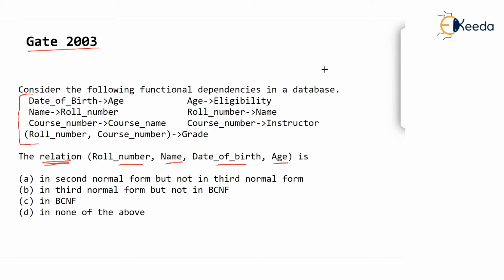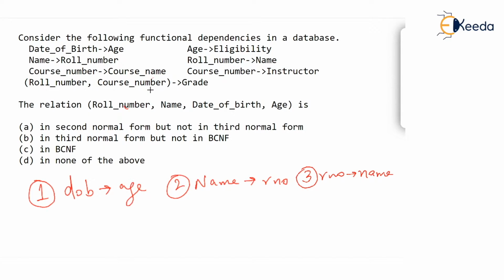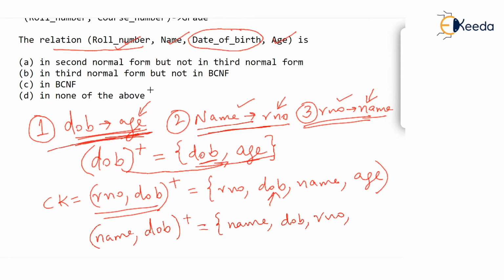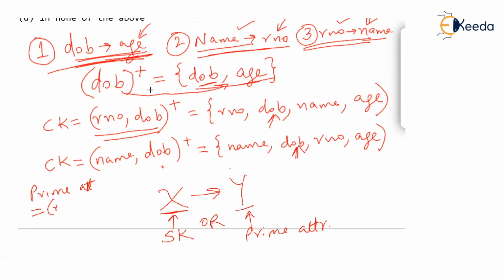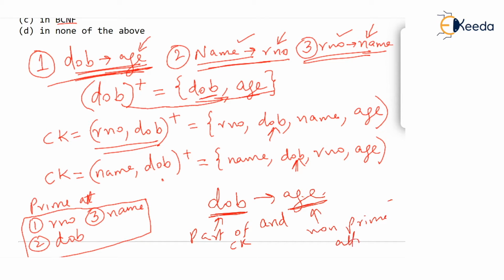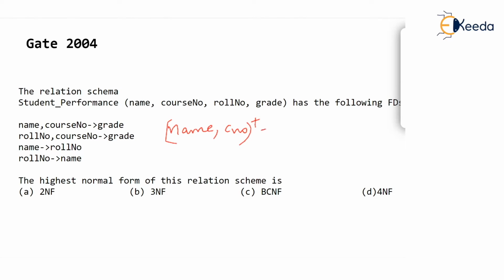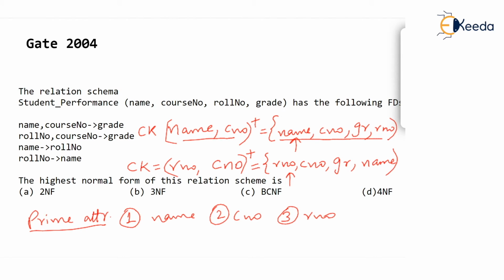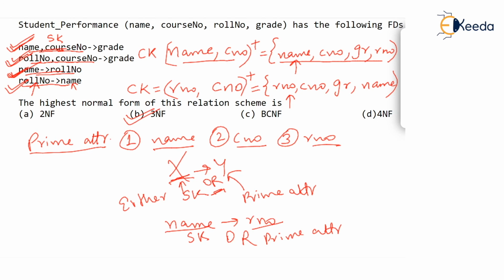Normalization In Databases: Gate Questions Explained Part 4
In this video, we dive deep into the concept of normalization in databases, focusing specifically on Gate questions. Whether you're a student preparing for exams or someone interested in understanding the fundamentals of database management, this video is perfect for you.

Overview:
In this tutorial, we break down the complexities of database normalization. We'll cover the basic concepts, various normal forms, and tackle common Gate exam questions related to normalization in databases. By the end of this video, you'll have a solid understanding of how to normalize a database and solve related problems efficiently.

Topics Covered:

Introduction to Database Normalization
Solving Gate Questions on Normalization

Happy Learning.